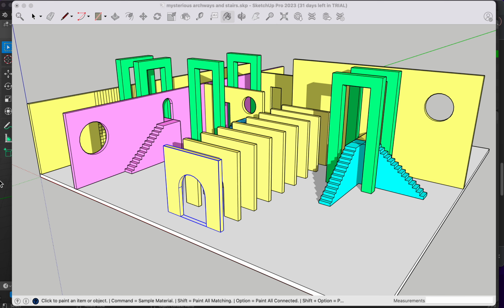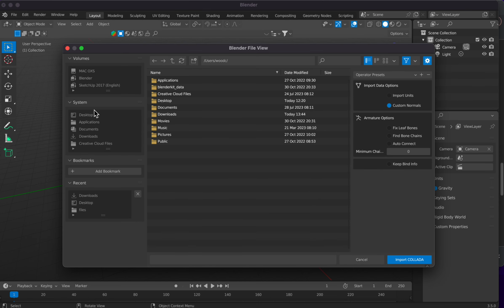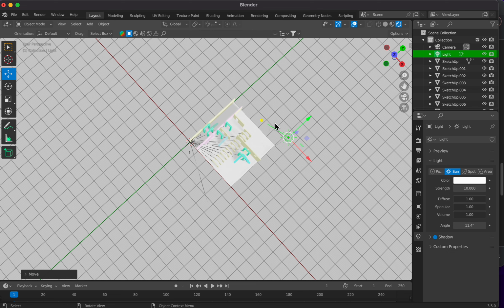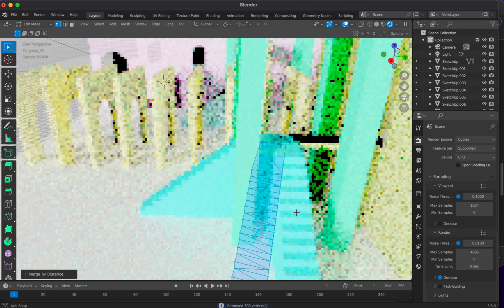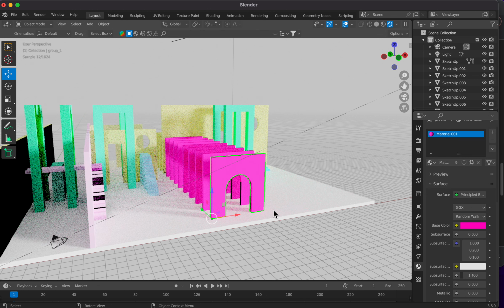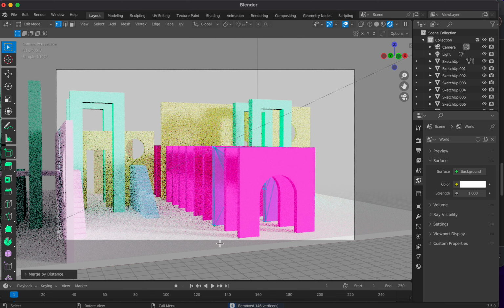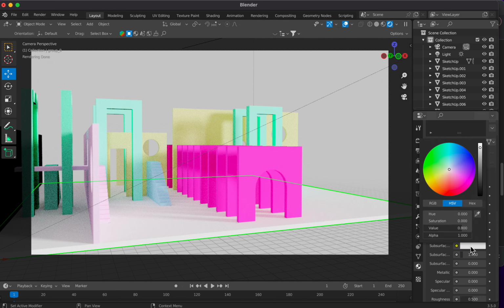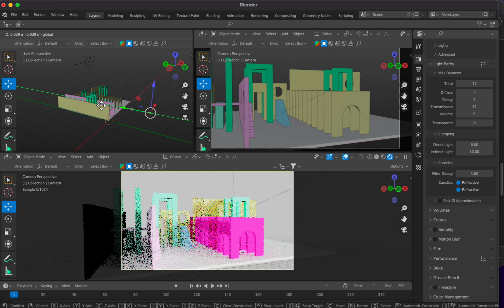3. Mysterious Arches and Stairs - into Blender via Sketchup pro free trial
mysterious arches and stairways pt 2 - into blender via sketchup pro
my render froze inn the last part of this vid as i was adjusting my camera. dont forget to save your work regularly, especially when moving into tuning up renders.